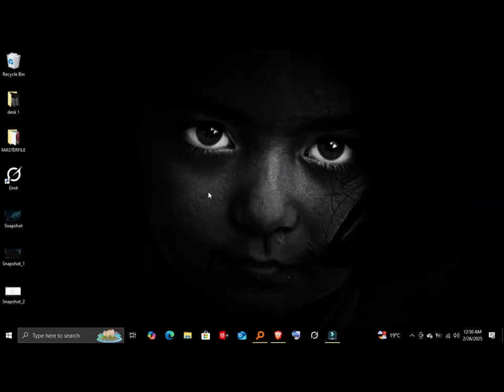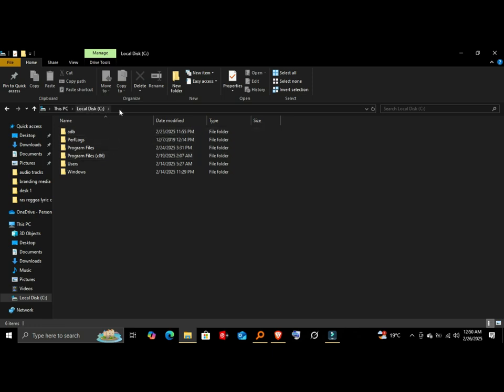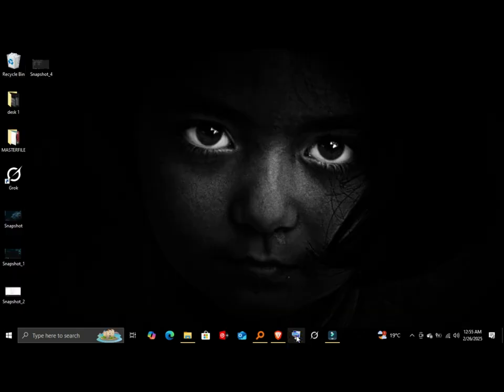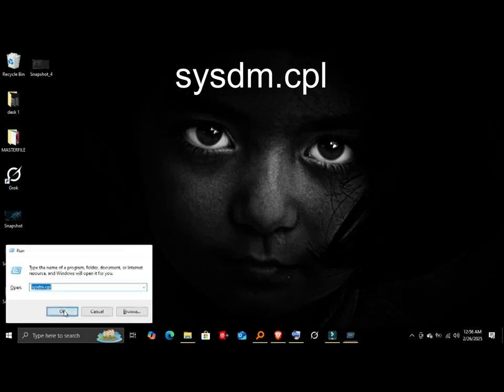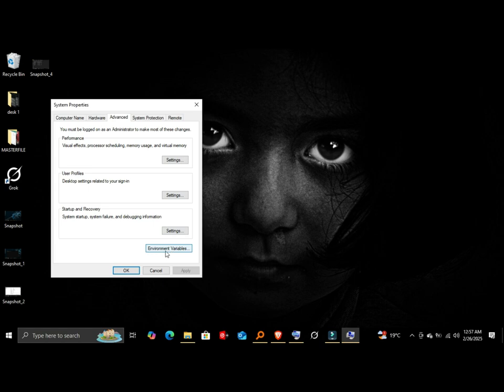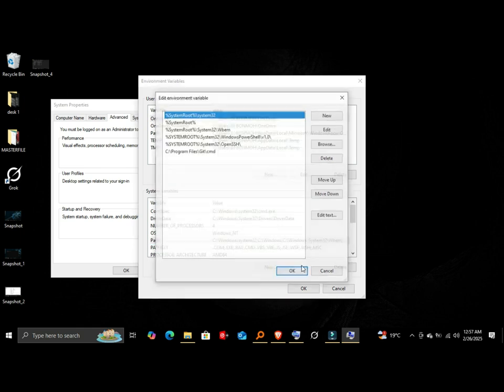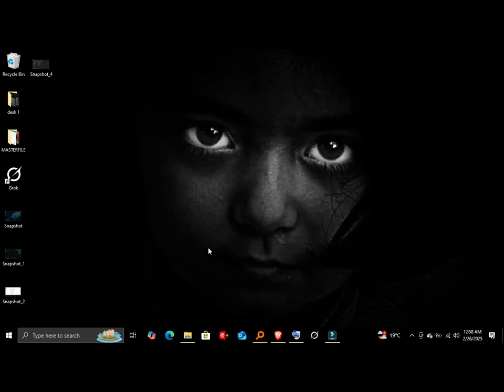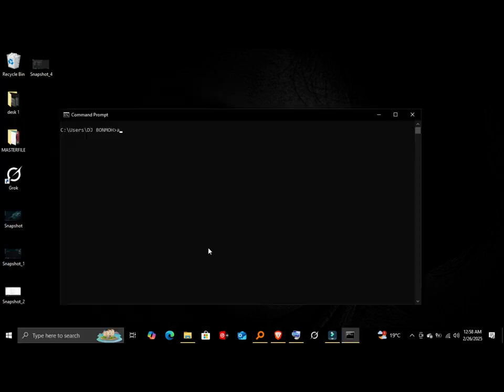How to Add ADB to Your System's Path / Environment Variable (Step-by-Step Guide)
📌 Welcome to FIX ME MASTER Tutorials! 🎓

Need to use ADB (Android Debug Bridge) from anywhere in CMD or PowerShell? In this video, I’ll show you how to add ADB to the environment variables so you can run ADB commands from any directory!

💡 What You’ll Learn:
✅ What ADB is & why you need it 📱
✅ How to add ADB to Windows Environment Variables ⚙️
✅ How to verify ADB is working ✅
✅ Extra tips for troubleshooting common issues 🔧